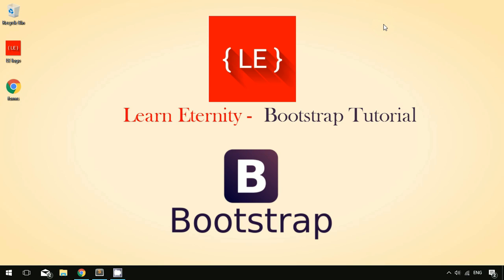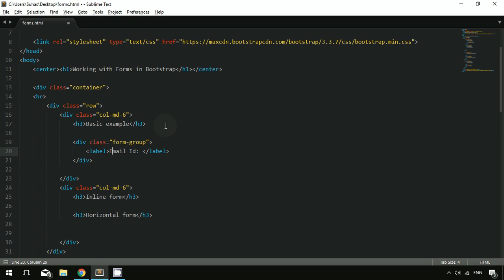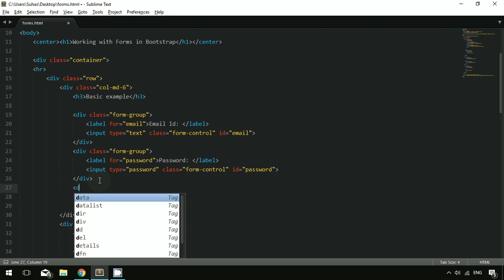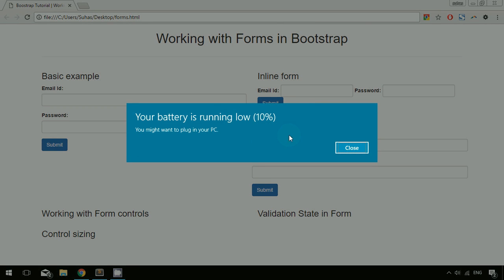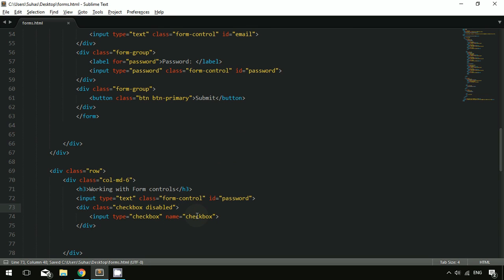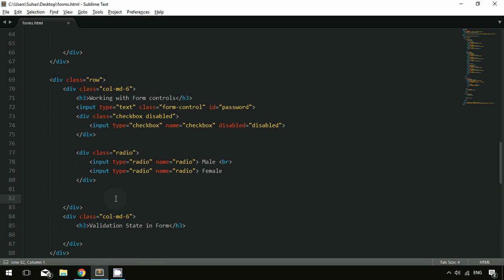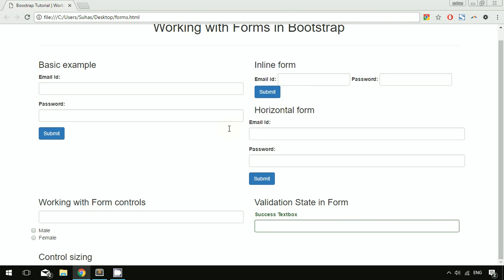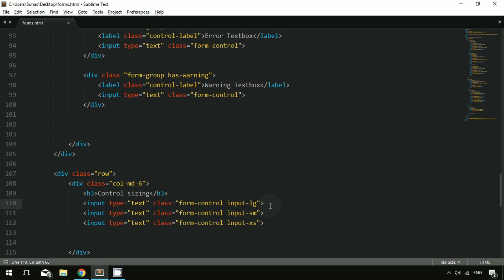Bootstrap tutorial for beginners 13 - How to use bootstrap form controls in html?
how to use form controls in bootstrap? how to set form control classes to textbox, radio button, check box, textarea, dropdown.

Best Bootstrap Tutorial for beginners 2017 - learn with us to get the best experience of learning with Bootstrap.

Learn Eternity (Learn anything, Learn Anytime) provides educational videos related to software designing, software development, Digital marketing, search engine optimization, programming videos, website design and development video and much more.

In this tutorial We will solve your queries like:

how to work with forms in bootstrap?
how to work with forms control sizing in bootstrap?
how to use form control in bootstrap?
different validation state in bootstrap?
working with form controls in bootstrap?